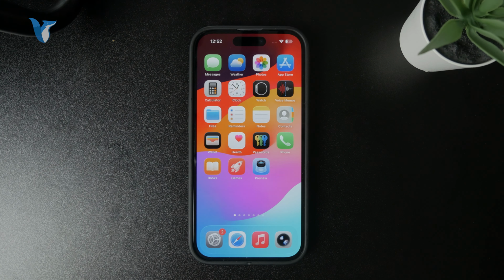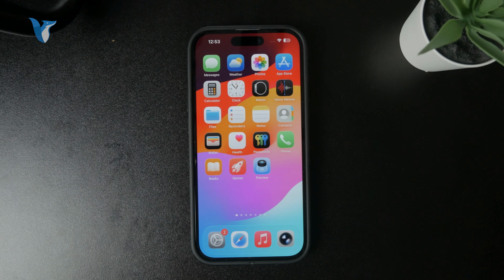How to Change Flashlight on iPhone (tutorial)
Want to adjust or customize the flashlight on your iPhone? In this video, I’ll show you how to change the flashlight brightness and access it quickly from the Control Center.